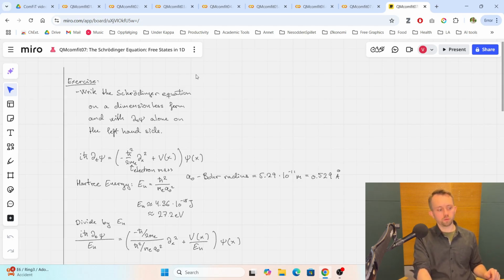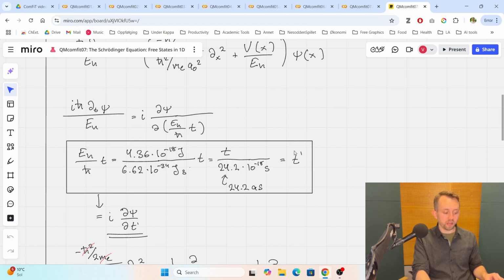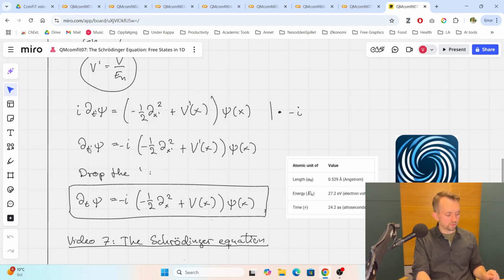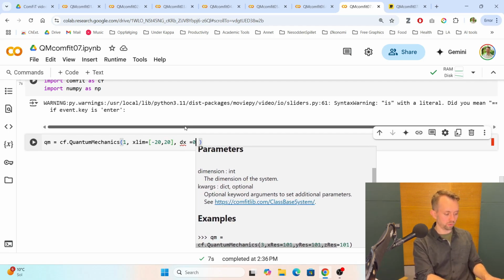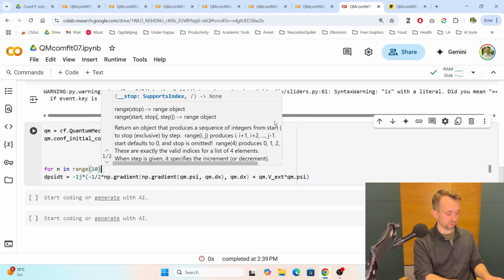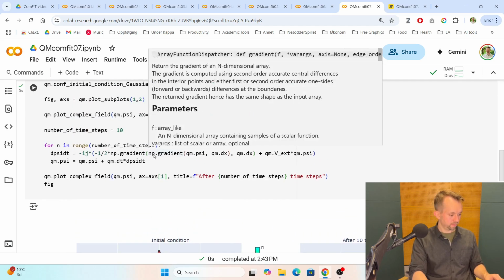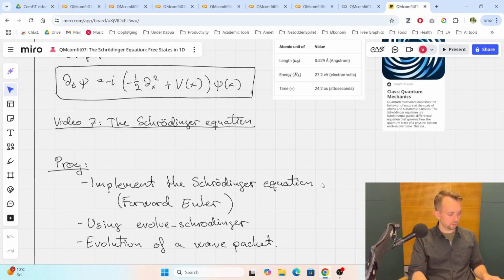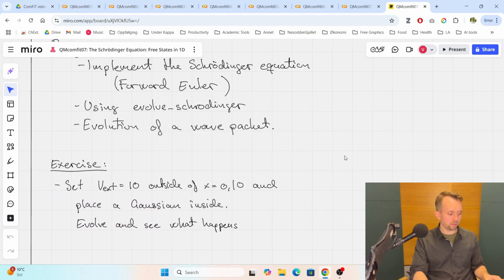07 - The Schrödinger Equation [Quantum Mechanics with programming part 7 of 25]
Finally, we tackle the Schrödinger Equation! Learn how to simulate the time evolution of a wave function, first using a basic numerical method (Forward Euler) and then leveraging the power of the comfit library for more stable and accurate results. See how wave packets move and spread according to the fundamental equation of quantum mechanics.

Outline:
00:00 - Introduction
00:25 - Solution to last video's exercise: Dimensionless Schrödinger Equation
07:18 - Programming the Schrödinger Equation: Forward Euler method setup
10:22 - Implementing the Forward Euler update step
13:03 - Visualizing the evolution with Forward Euler
15:37 - Creating an animation of wave packet evolution
18:37 - Why Forward Euler isn't ideal & using `comfit.evolve_schrodinger`
21:18 - Exercise for next video